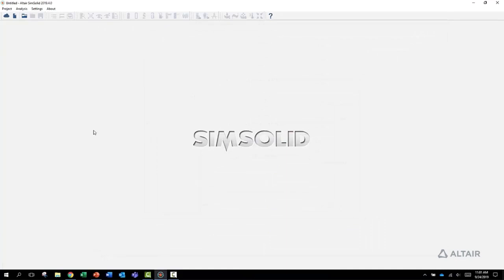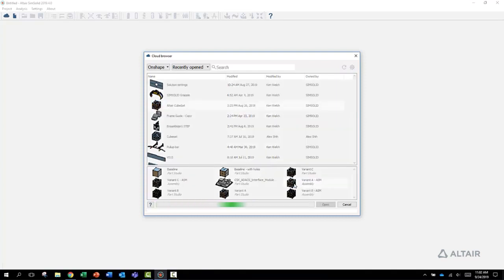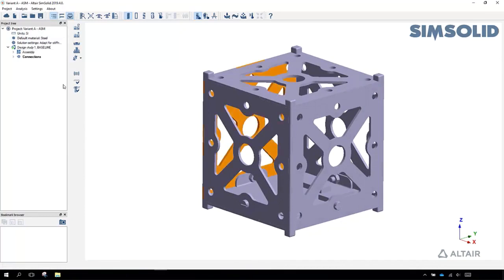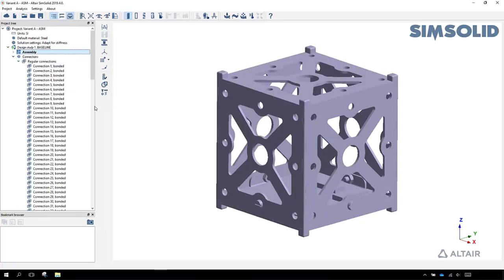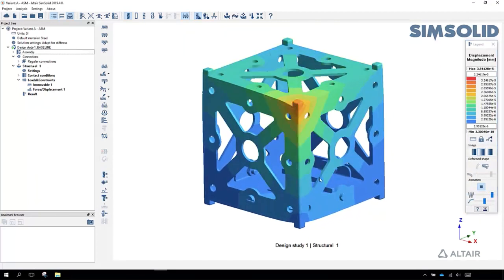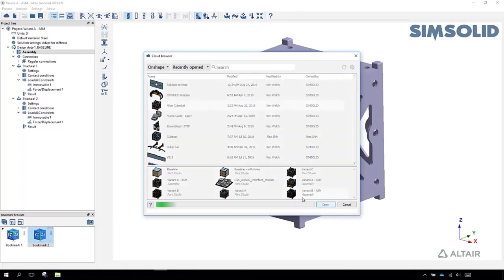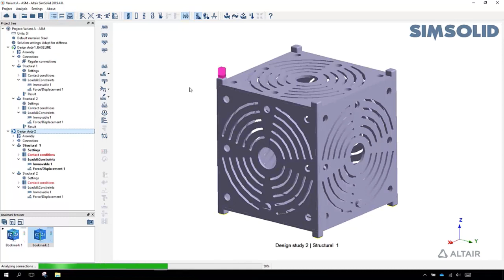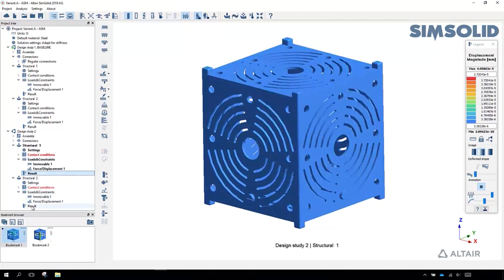Altair SimSolid - jak snadno a rychle provádět simulace konstrukčních variant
Názorná ukázka toho, jak snad a rychle lze provádět a porovnávat analýzy několika variant návrhu.